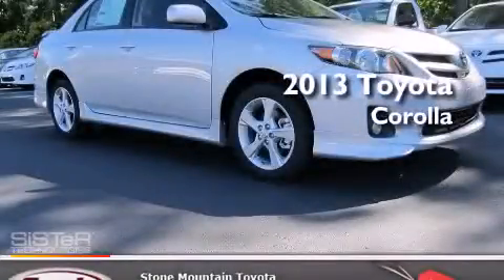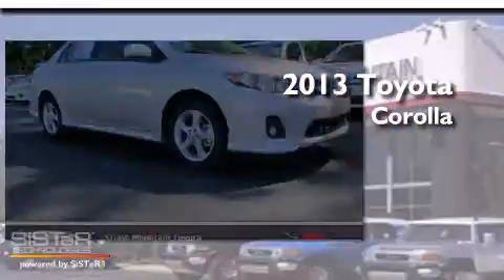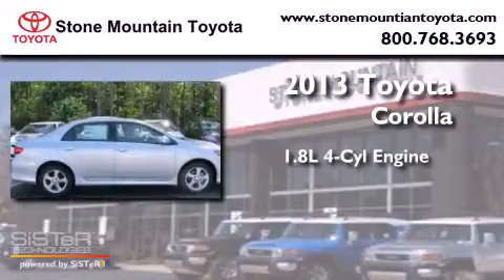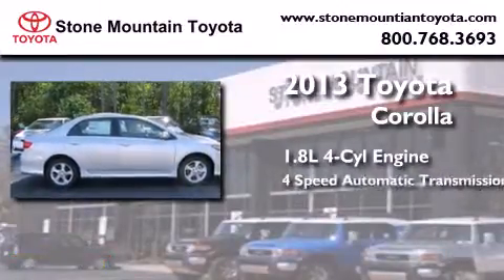2013 Toyota Corolla Lilburn GA 30047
We have been honored to serve the Lilburn GA area , we promise that your experience at our dealership will exceed your expectations ! Year : 2013 Make : Toyota Model : Corolla Engine : 1.8L I-4 cyl Trans . : 4-Speed Automatic Exterior : Classic Silver Metallic Miles : 10 Interior : Dark Charcoal Cloth Stock : DP194242 Stone Mountain Toyota 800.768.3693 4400 Stone Mountain Highway Lilburn , GA 30047